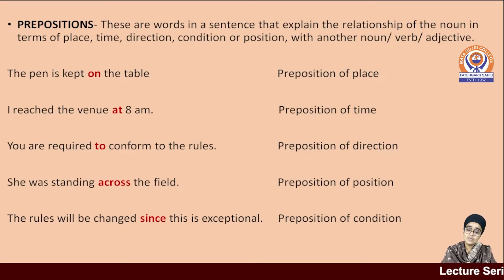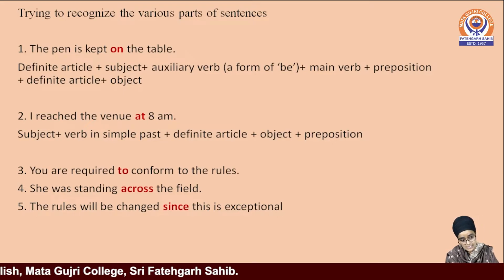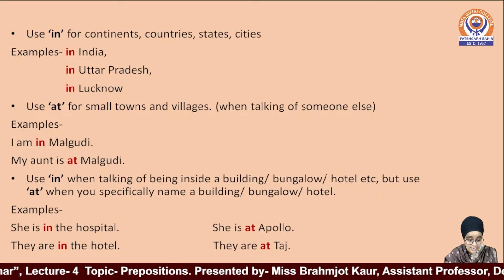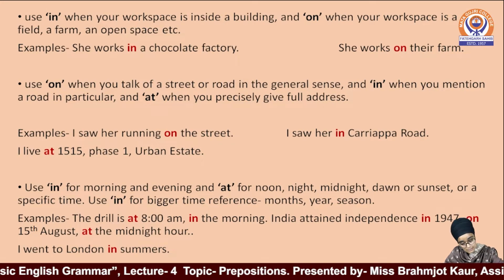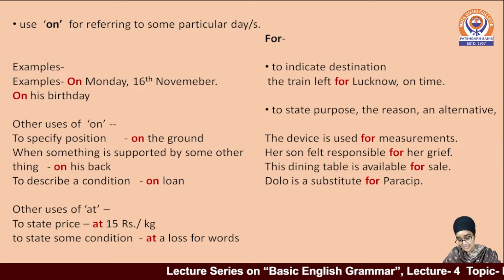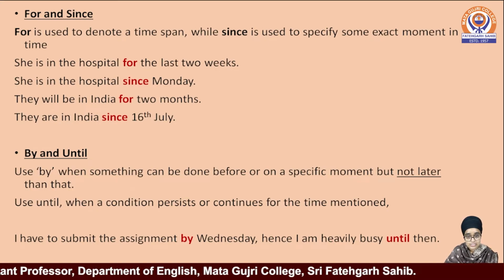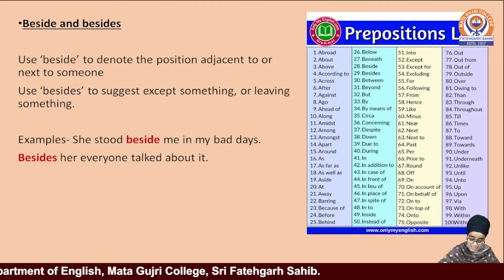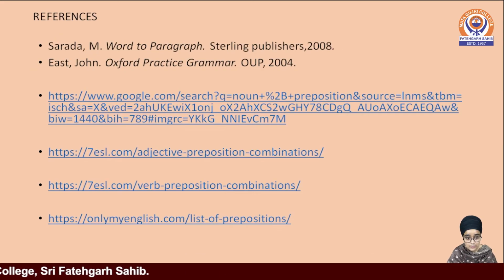Topic- Prepositions (Lecture- 4)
Lecture Series on “Basic English Grammar”, Lecture- 4  Topic- Prepositions. Presented by- Miss Brahmjot Kaur, Assistant Professor, Department of English, Mata Gujri College, Sri Fatehgarh Sahib.

The First Private Grant-in-Aid College to achieve the Status of Autonomous College in Punjab. The Mission of Mata Gujri College is to provide to the rural youth educational opportunities that emphasise skills & knowledge that will allow the student to adjust through a lifetime of social and technological change. We recognise that education is vital in developing skills needed for a productive society and essential in promoting the individual’s sense of worth, value and high ethical standards. The college is committed to offer quality education to its students and to assist them in discovering their leadership qualities and to fulfil their educational goals.